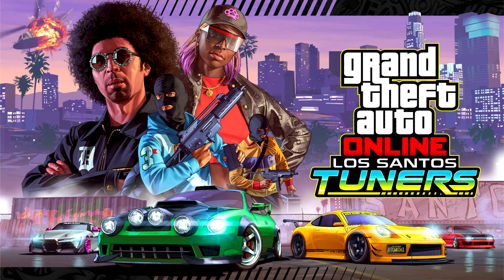GTA Online Players Go Idle for Update Rewards